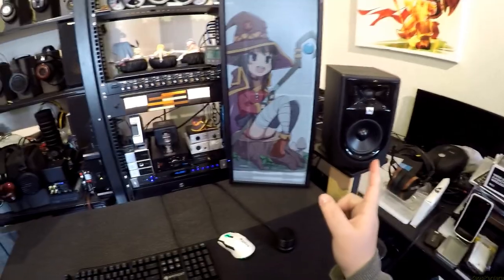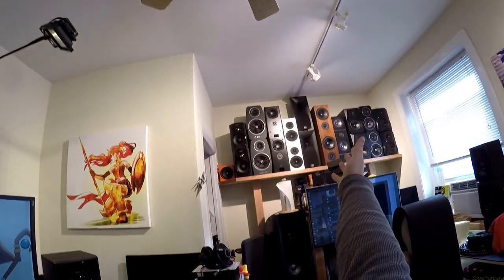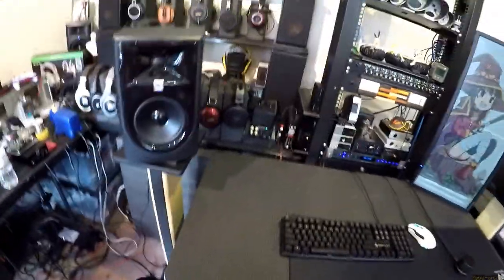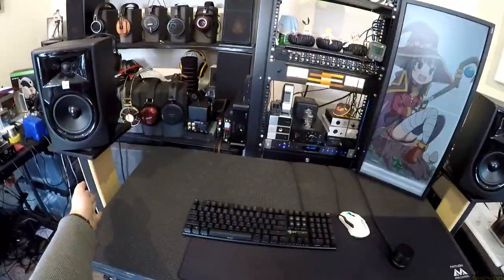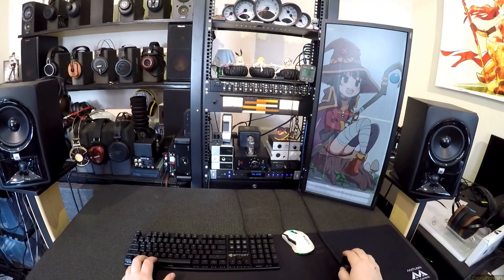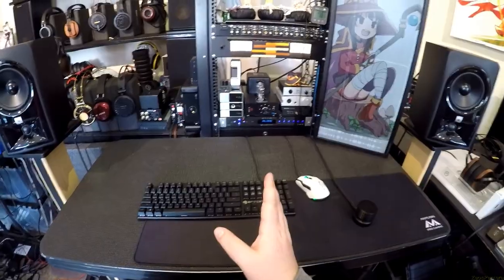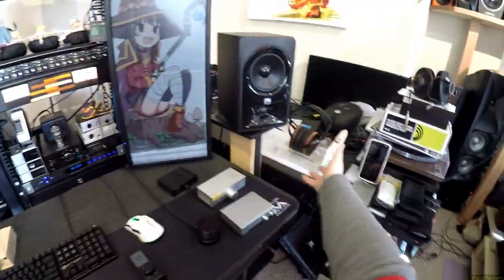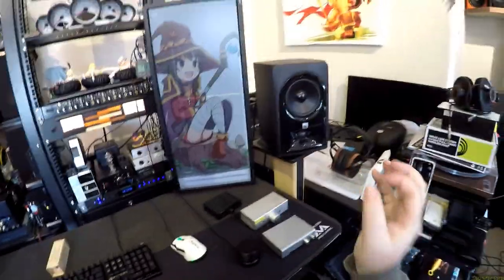Z Review - JBL 305p 2nd Gen: LSR MKII -((Still the Best Bang.. Period))-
Get JBL 305p Here --- (Sold EACH!!)
Get Mackie 624 Here --- (Sold EACH!!)
Get Swan M200MkIII Here -- (Pair)

Yoga Mats
Yoga Blocks

SH|T TON OF WIRES:::::::::::::::::::::::::::::::
XLR to 3.5mm Cable
1/4" to RCA adapters
1/4" to RCA wire

Origen G2 Dac/Amp